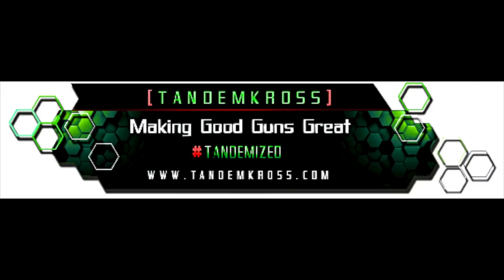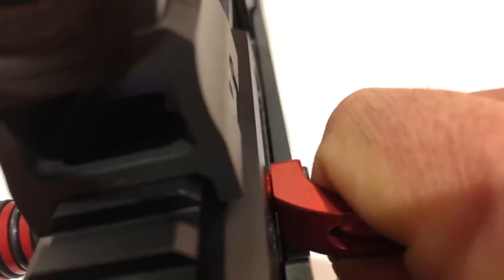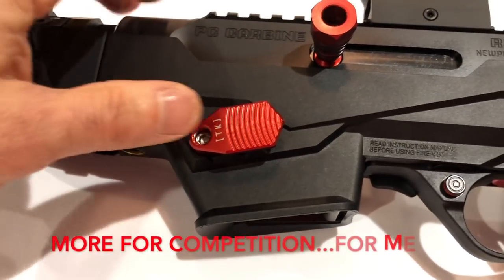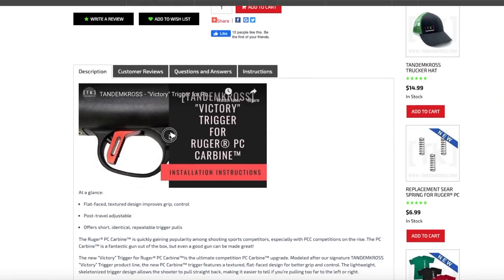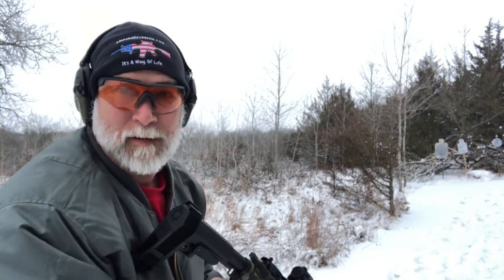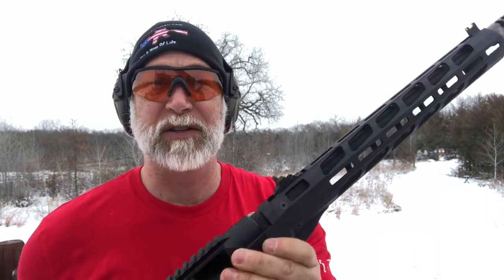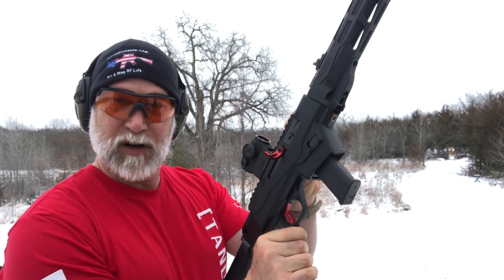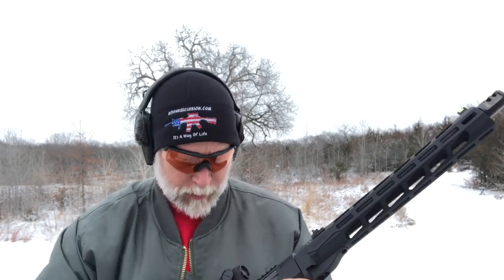Ruger PC9 - "TANDEMIZED"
(links below)What happens to the PC9 when you "Tandemize" it?

BeyondSeclusion

Drew